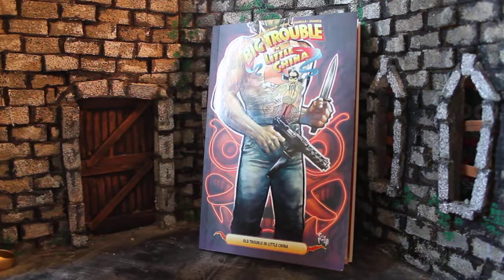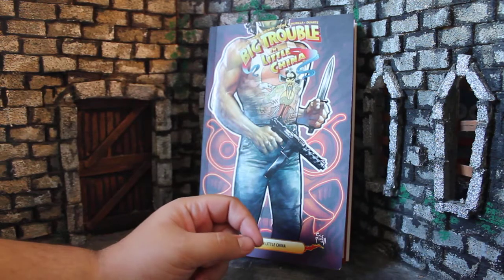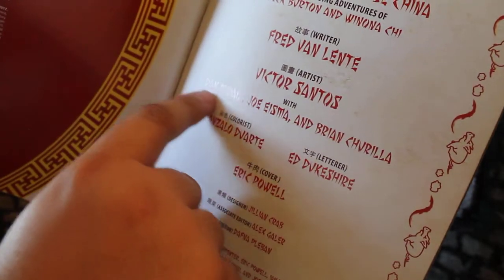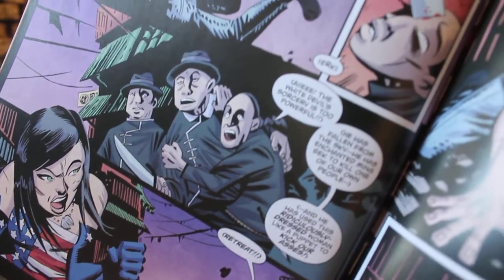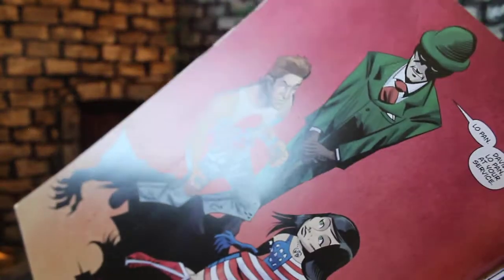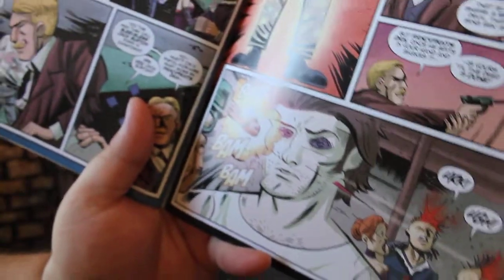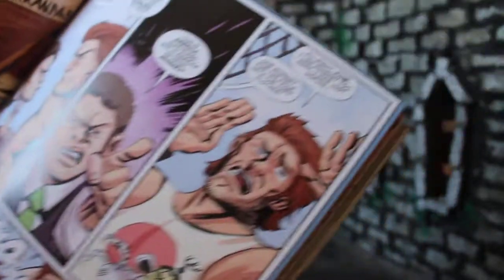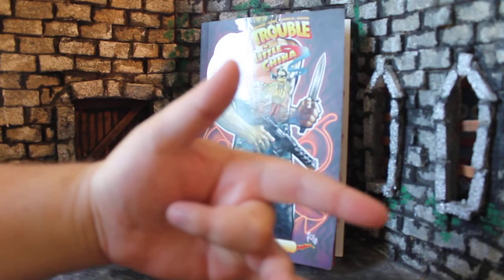Zach Reviews Big Trouble in Little China Volume 6 (Graphic Novel, Boom Studios) The Movie Castle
Today Zach from The Movie Castle takes a look at Big Trouble in Little China Volume 6: Old Trouble in Little China. It is from April 2017 and was put out by Boom Studios. It is the final volume of the comic's original run. It was written by Fred Van Lente with art by Victor Santos with Dan McDaid, Joe Eisma and Brian Churilla. It is a tie in comic to John Carpenter's Big Trouble in Little China movie.
Have you guys read this comic? What did you think of it?